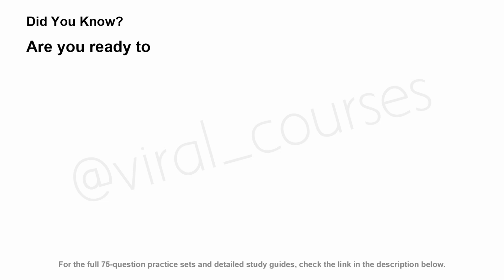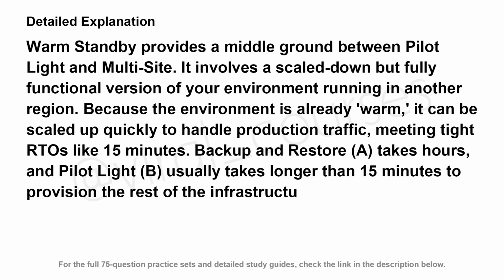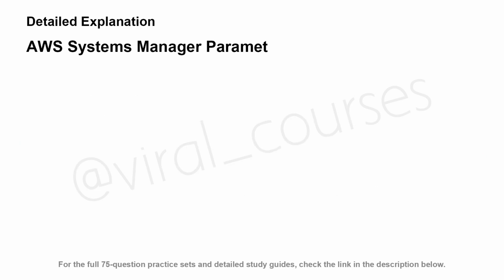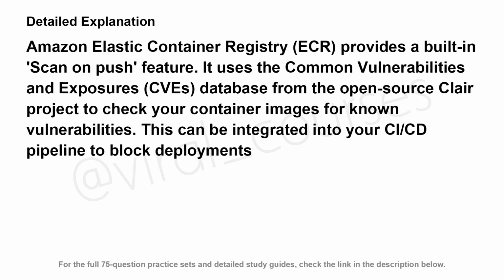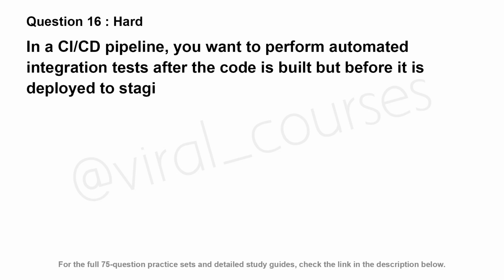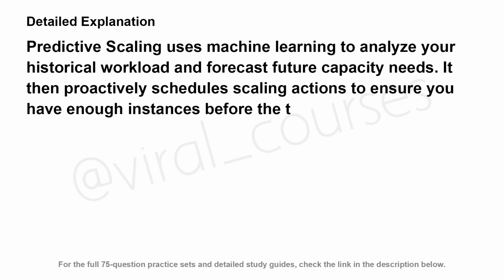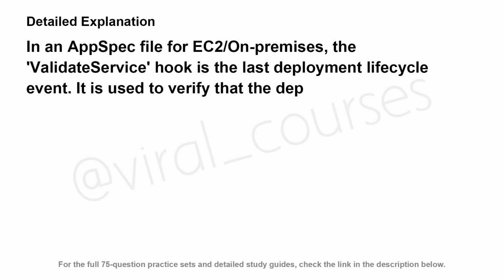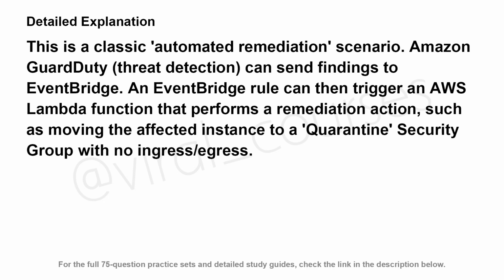AWS Certified DevOps Engineer Professional DOP-C02 Practice Questions and Explanations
Boost your preparation for the AWS Certified DevOps Engineer - Professional (DOP-C02) exam. This video provides 30 comprehensive multiple-choice questions covering all six domains of the exam including SDLC Automation, Configuration Management, and Monitoring. Each question is followed by a detailed technical explanation to ensure you understand the 'why' behind the correct answer.

Key Topics Covered:
- CI/CD Pipeline Automation
- AWS CloudFormation and CDK
- Multi-account governance with AWS Organizations
- Incident and Event Response

QUESTION 1: 01:05
QUESTION 2: 02:30
QUESTION 3: 03:48
QUESTION 4: 04:55
QUESTION 5: 06:08
QUESTION 6: 07:31
QUESTION 7: 08:41
QUESTION 8: 09:47
QUESTION 9: 10:59
QUESTION 10: 12:08
QUESTION 11: 13:07
QUESTION 12: 14:10
QUESTION 13: 15:13
QUESTION 14: 16:20
QUESTION 15: 17:33
QUESTION 16: 18:38
QUESTION 17: 19:42
QUESTION 18: 20:45
QUESTION 19: 21:46
QUESTION 20: 22:42
QUESTION 21: 23:39
QUESTION 22: 24:40
QUESTION 23: 25:34
QUESTION 24: 26:28
QUESTION 25: 27:27
QUESTION 26: 28:20
QUESTION 27: 29:08
QUESTION 28: 30:04
QUESTION 29: 30:58
QUESTION 30: 31:46

🔍 ['AWS DevOps Professional exam questions', 'DOP-C02 passing score', 'AWS Certified DevOps Engineer Professional salary', 'AWS DevOps Pro difficulty level', 'How to prepare for DOP-C02', 'AWS DevOps Engineer Professional cheat sheet', 'Best DOP-C02 practice exams 2025', 'AWS CodeDeploy deployment strategies', 'AWS CloudFormation vs Terraform for DevOps Pro', 'AWS Organizations Service Control Policies examples']